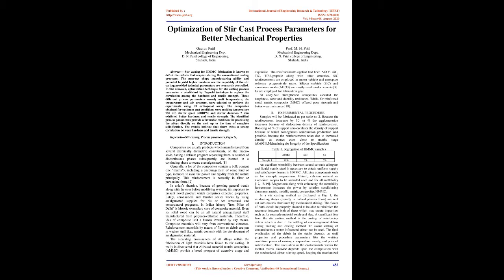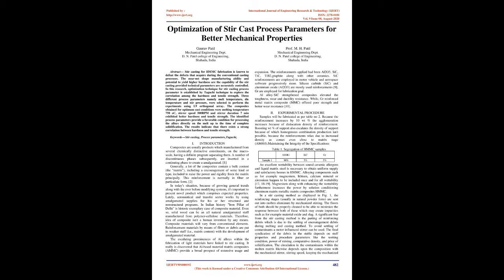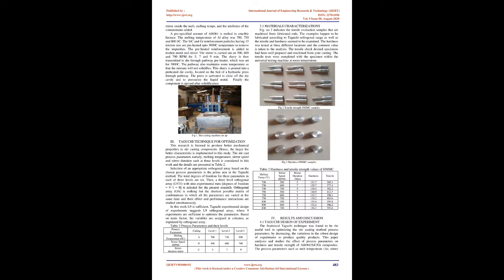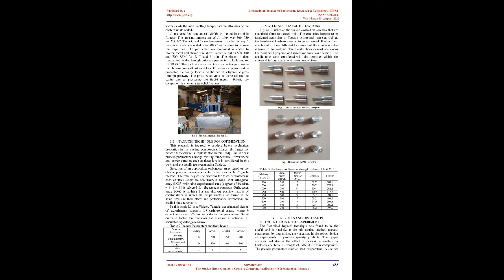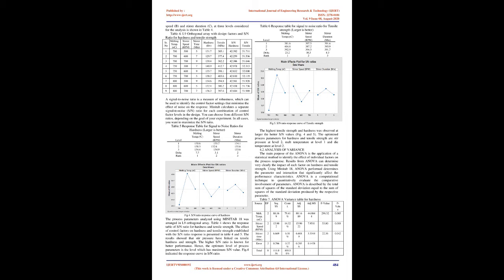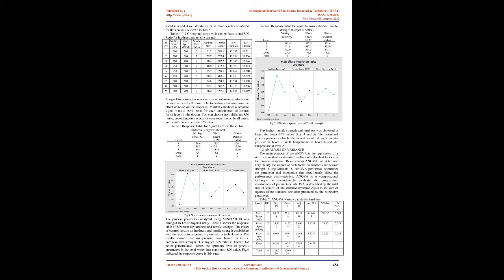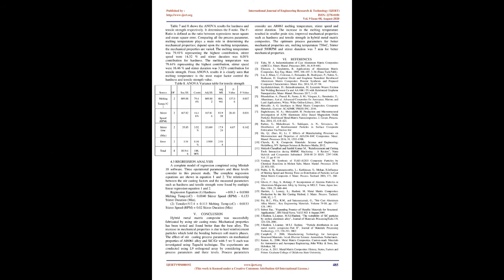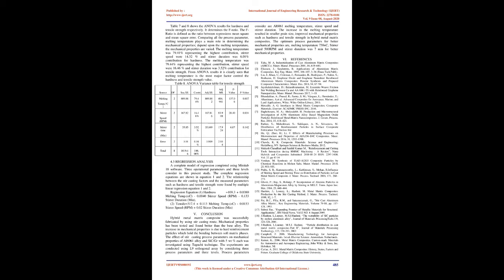Optimization of Stir Cast Process Parameters for Better Mechanical Properties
Gaurav Patil , M. H. Patil

Stir casting for HMMC fabrication is known to defeat the defects that acquire during the conventional casting processes. The near-net shape manufacturing ability and potential to yield higher hardness are the capability of the stir casting provided technical parameters are accurately controlled. In this research, optimization technique for stir casting process parameter is established by Taguchi technique to explore the correlation among the hardness and tensile strength. Three different process parameters namely melt temperature, die temperature and stir pressure, were selected to perform the experiments using L9 orthogonal array. The composites obtained for optimum cast conditions were melting temperature 750 oC, stirrer speed 500RPM and stirrer duration 7 min exhibited better hardness and tensile strength. The identified process parameters provide a favorable condition for processing the alloys directly on the melt up to the time of complete solidification. The results indicate that there exists a strong correlation between hardness and tensile strength.